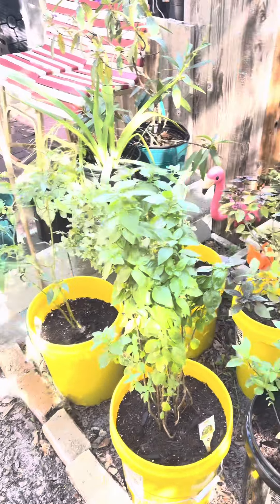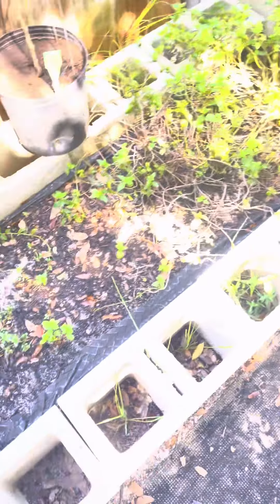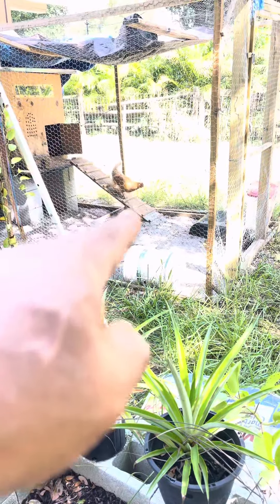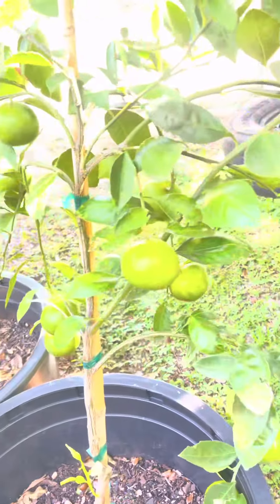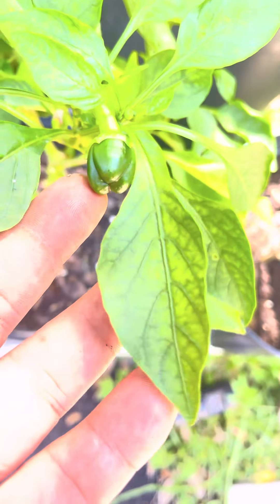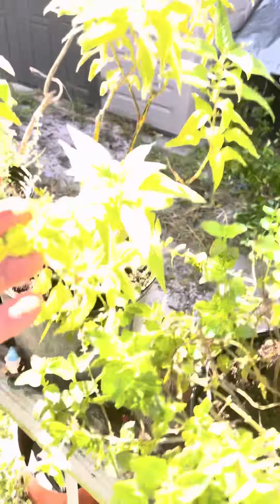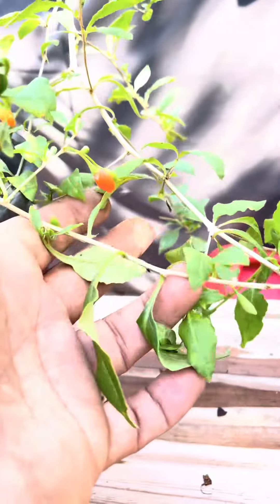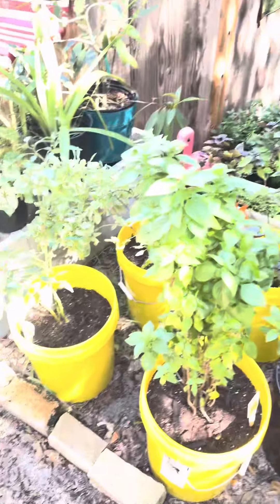My Old Backyard Garden Eight Years Ago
Walking Through The Garden For Ideas